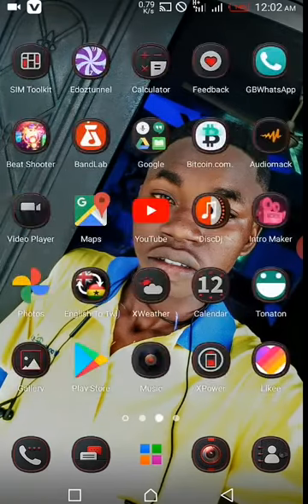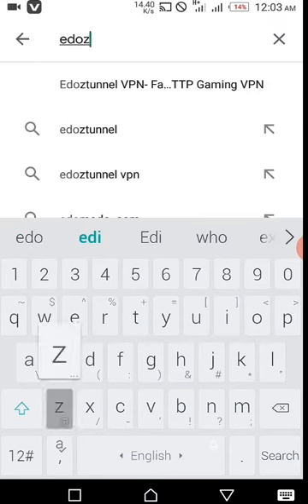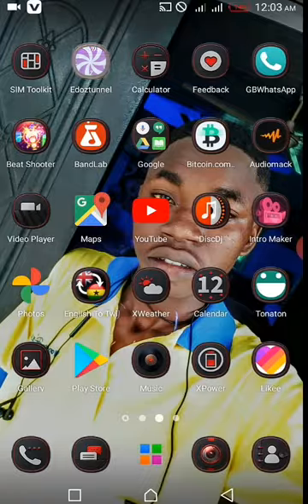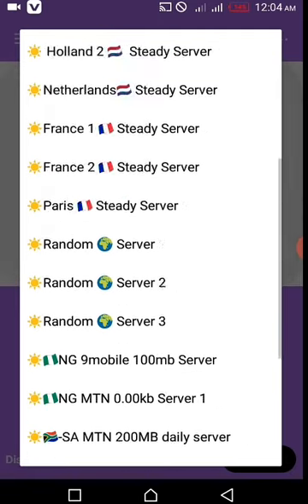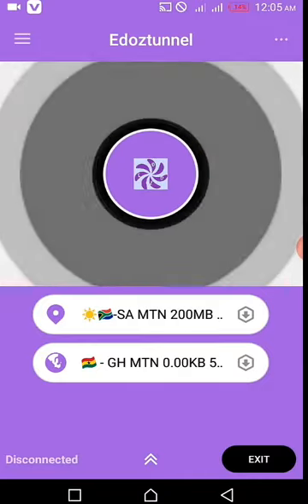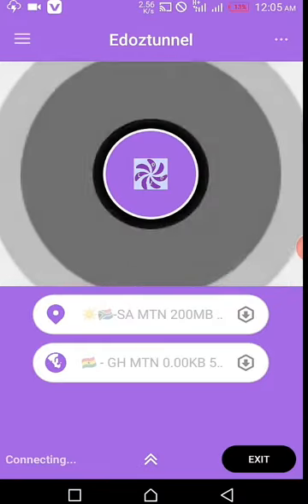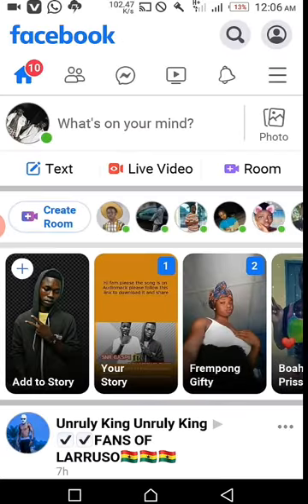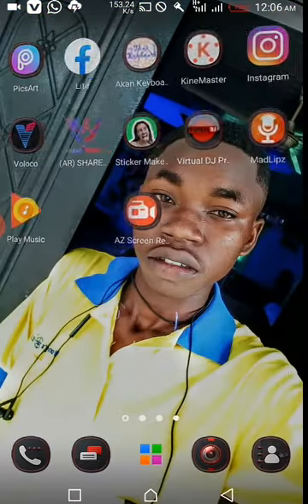How to chat on WhatsApp, Facebook and instagram for free 💯👍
Please it is true so everybody should try it.